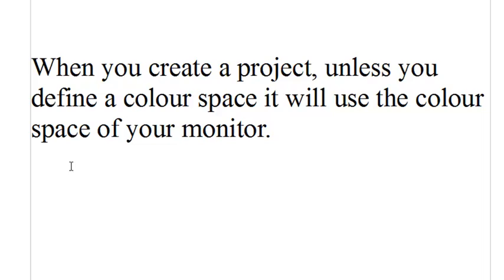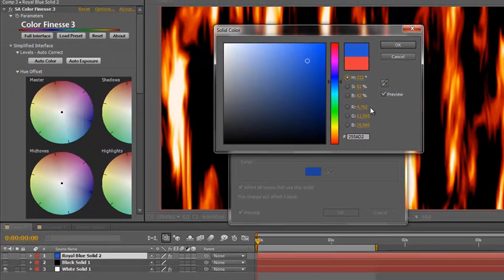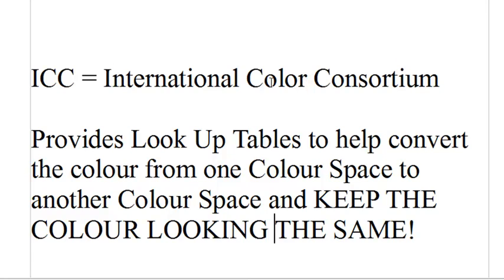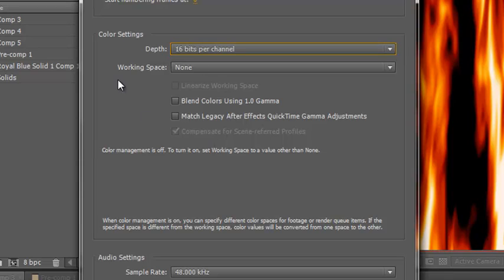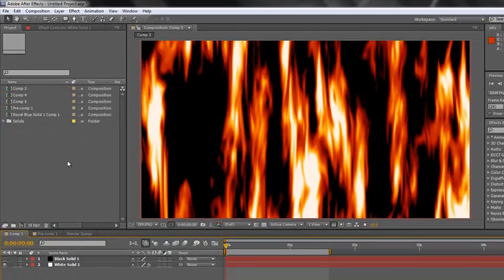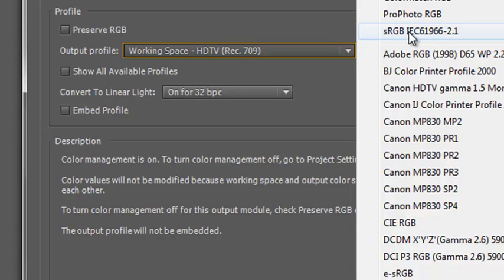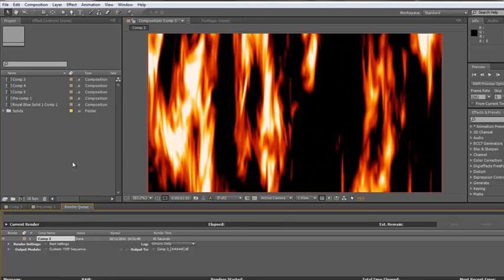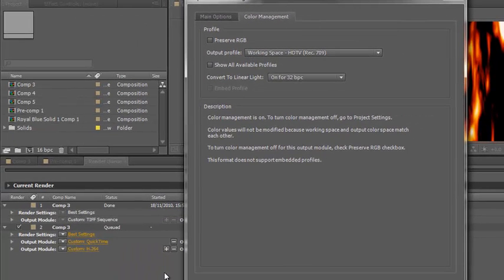The AE Color Space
You spend a lot of time making sure your project looks just right, but if you don't embed a colour profile into your final output, then you have no control over how that precious project will look on other machines and devices! In this After Effects video tutorial, Andrew Devis explains how this works and shows how to set up a colour profile for your project; and then how to embed it into your output so that you can be sure all your hard work will be properly represented on other devices.